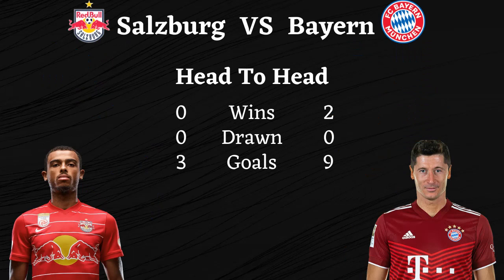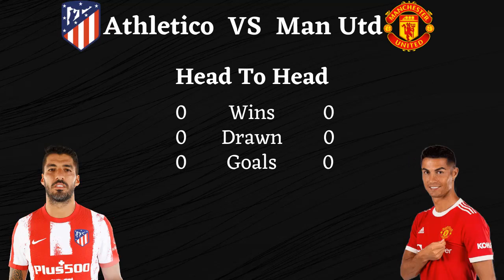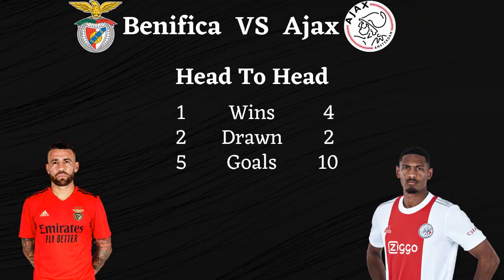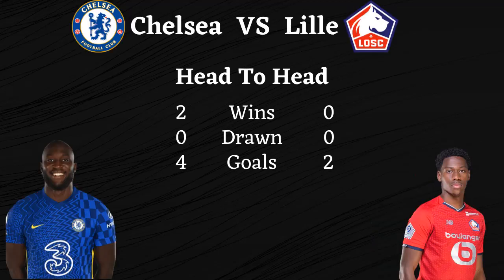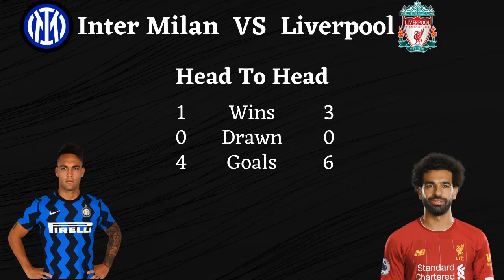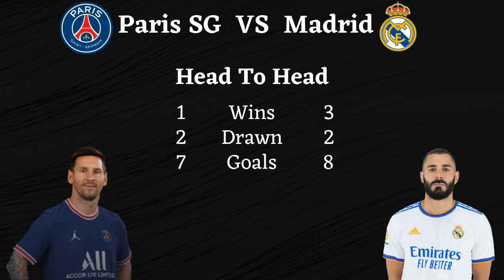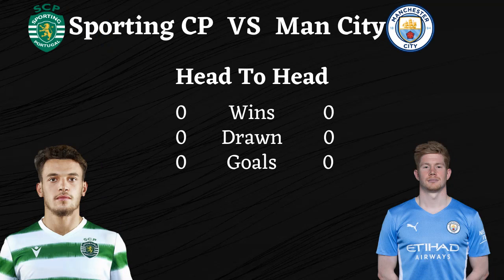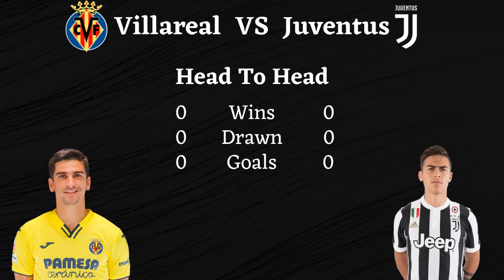UCL Draw | Messi faced old Rivals | Ronaldo Too | English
Hope You Guys Enjoyed The Video / Shorts
If So Smash The LIKE 👍
And Share This With Your Friends 🔥
Daily Football Updates Through Youtube Shorts